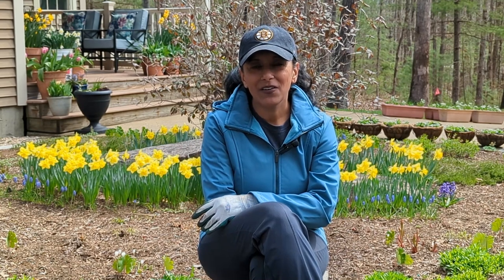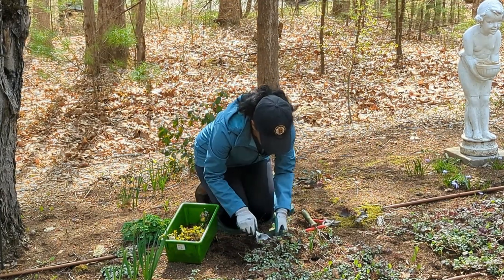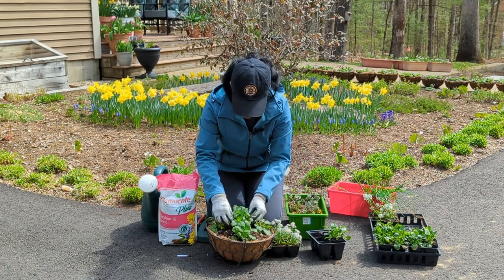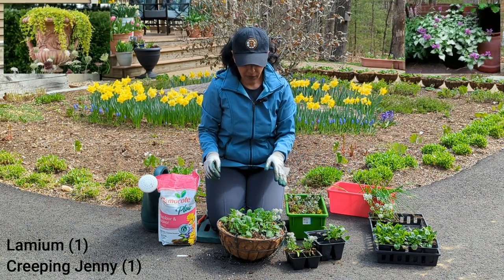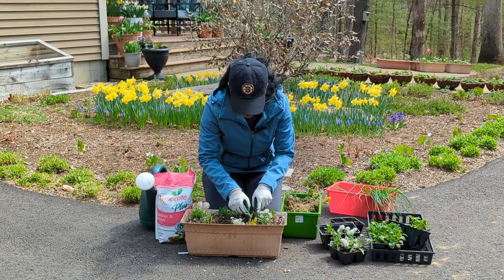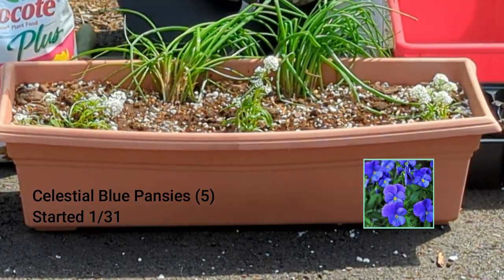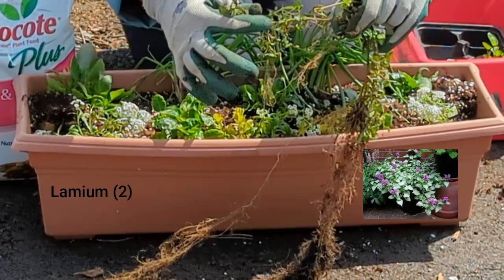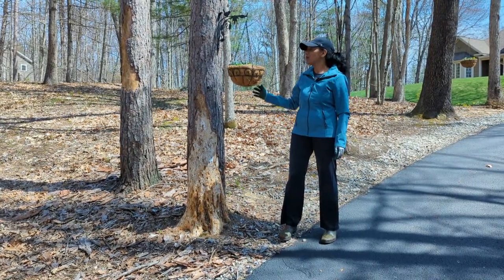Spring Window Boxes & Hanging Baskets🌿 Budget Friendly & Cheap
I create a LOT of spring window boxes for my front, side and back porches and my balcony.  I also make MANY hanging baskets for my tree hangers.

Chapters:
00:00 Intro
00:19 Look at all the pots to fill up!
00:24 Collecting plants from greenhouse #1
01:10 Digging up chives
01:48 Digging up Creeping Jenny
02:38 Digging up Lamium
03:44 Planting up 1 hanging basket
10:40 Planting up 1 small window box
14:04 Planting up 1 big window box, Watering containers
19:48 Showing you where all the window boxes & hanging baskets are going!  Outro